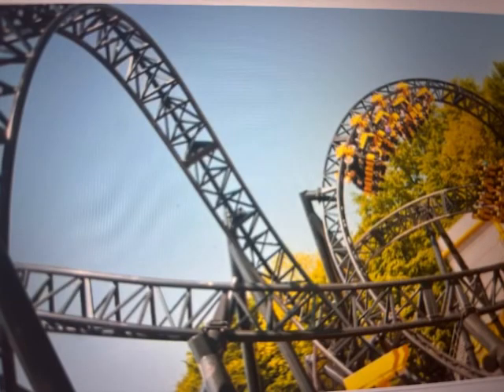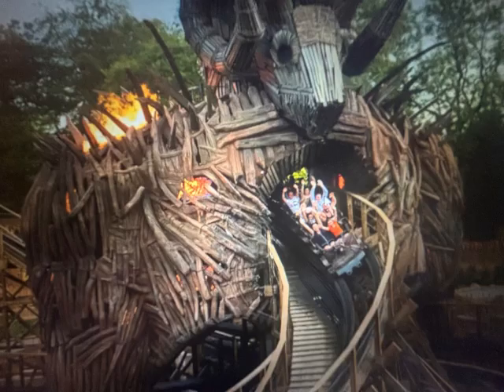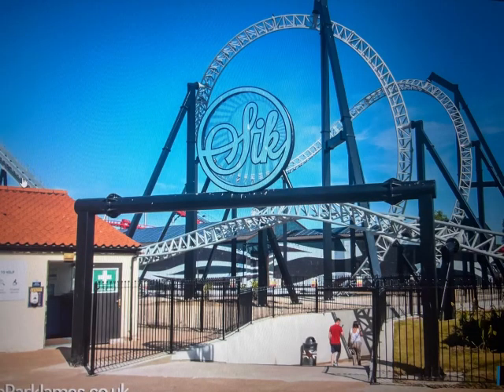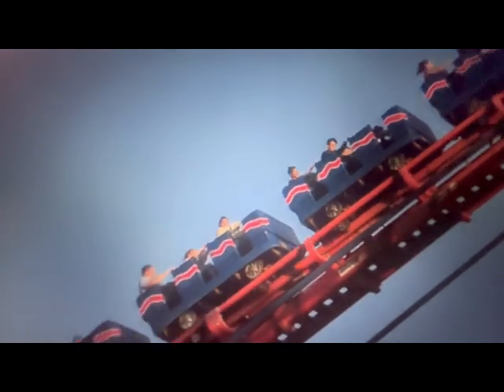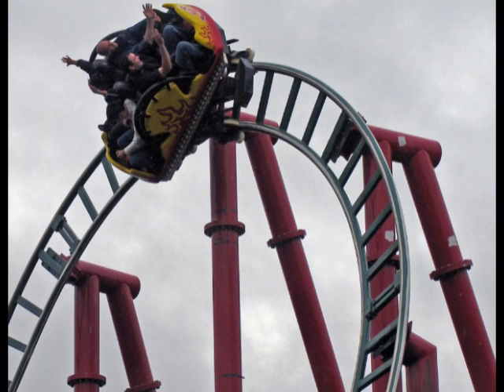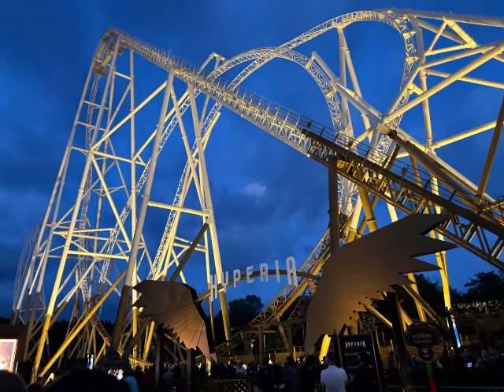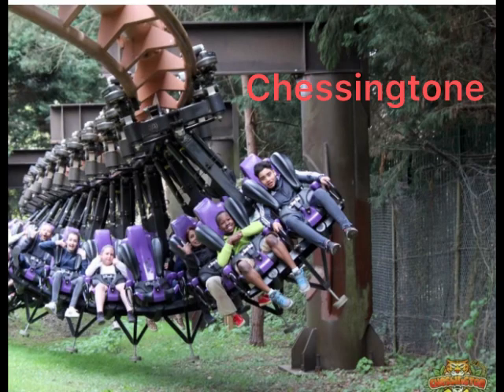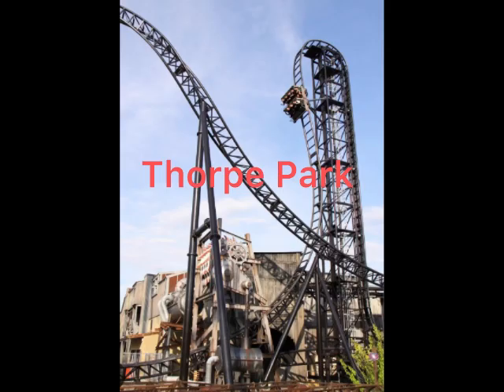Top 10 Roller Coaster in uk 🇬🇧